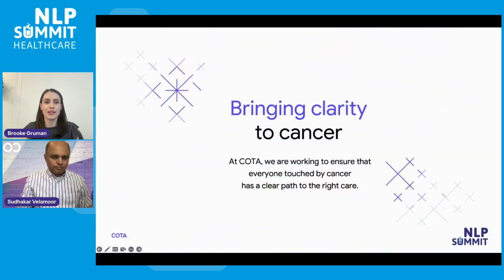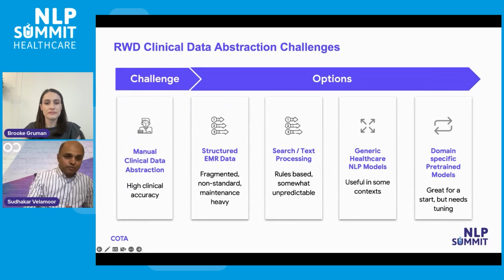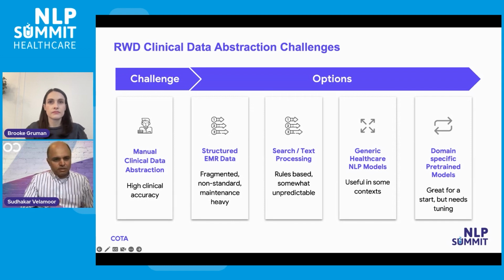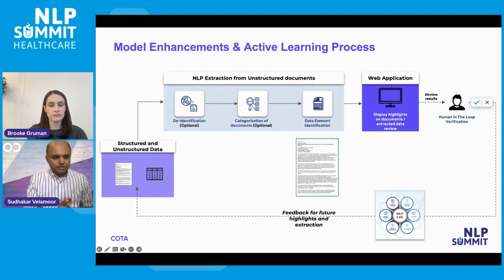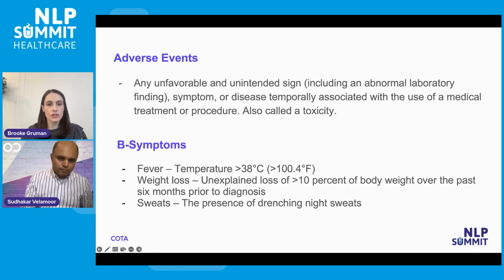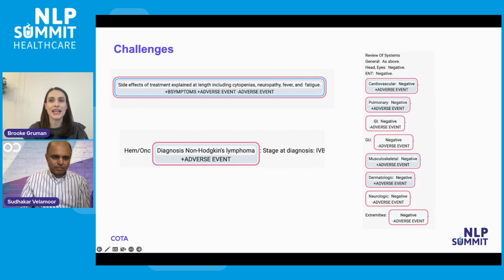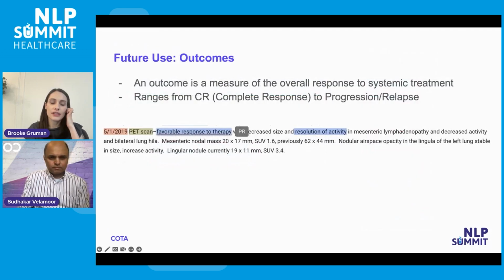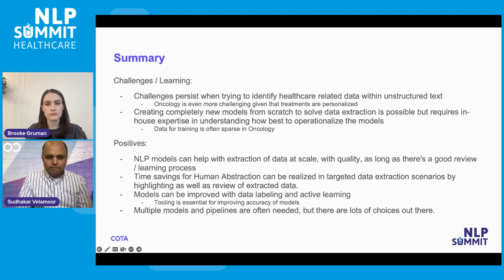Leveraging Healthcare NLP Models in Regulatory Grade Oncology Data Curation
COTA's mission is bringing clarity to cancer by using real world data and analytics. The key to this is the uncompromising quality of regulatory grade data that COTA provides. Data extraction from text has long been the forte of humans. However, real world data curation is a mix of techniques ranging from human abstraction to structured data processing to data extraction from clinical notes through custom Natural Language models. The entire ecosystem of abstraction can be enhanced using AI, so as to improve efficiency. In this talk, you will learn about how to effectively build solutions using pre-trained NLP models and pipelines, enhance existing models through annotation and custom train new models. There will also be examples of other areas where Spark NLP for Healthcare can help, notably areas such as standardization and normalization of data.

Presented by:

-Brooke Gruman, VP of Product at COTA Healthcare
-Sudhakar Velamoor, VP of Engineering at COTA Healthcare